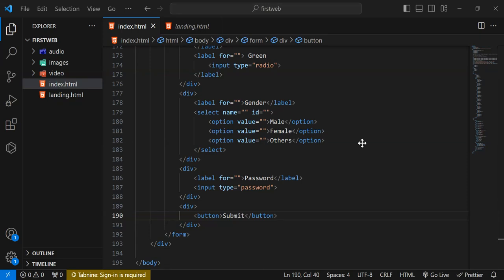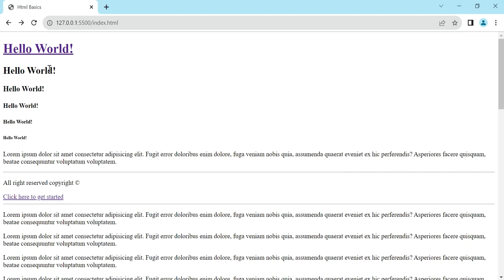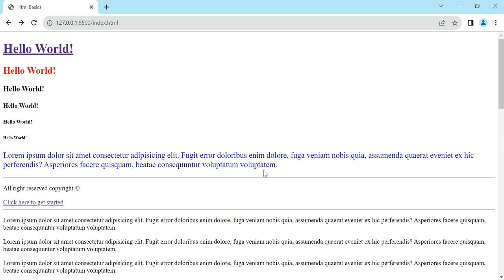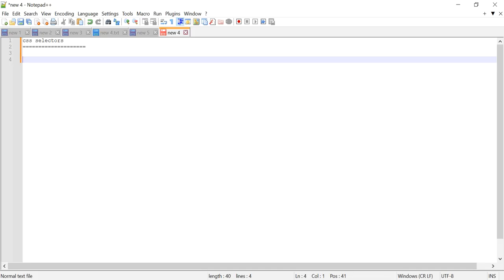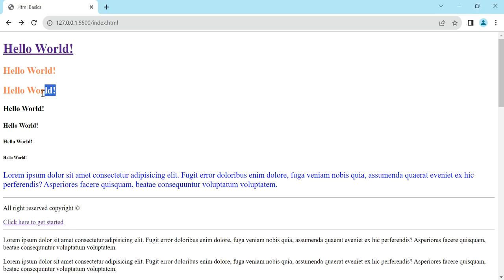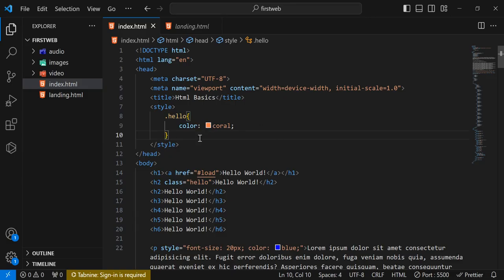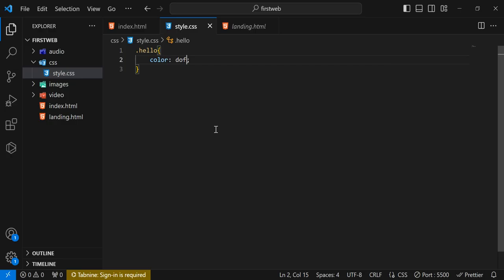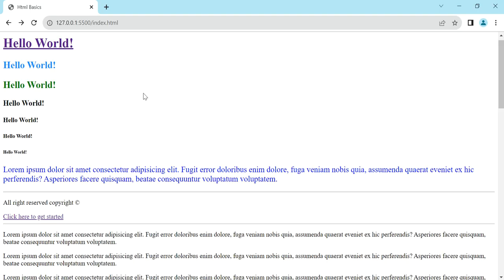Introduction to CSS | Learn How to Style Your Web Pages for Beginners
Welcome to your first step into the world of CSS (Cascading Style Sheets)! In this video, we’ll cover the basics of CSS and show you how to start styling your HTML to create beautiful, clean, and visually engaging web pages.

What you’ll learn:

✅ What CSS is and how it works
✅ Different ways to add CSS: Inline, Internal, and External
✅ Basic CSS syntax and structure (selectors, properties, and values)
✅ How to style text, change colors, and adjust layout
✅ Live examples of CSS in action on a sample webpage

This tutorial is made for absolute beginners, so no prior knowledge is required. Just follow along, and you’ll be styling your first web page in no time!